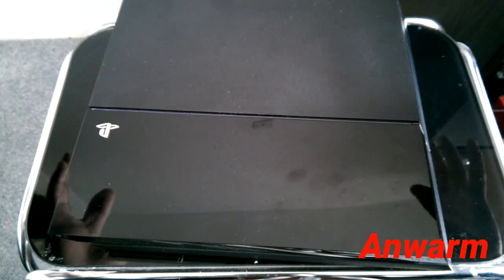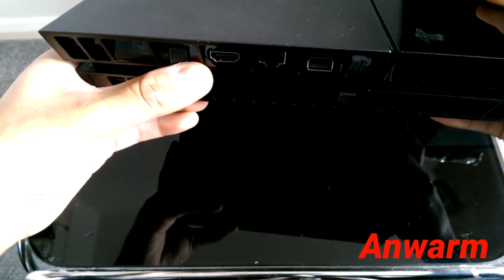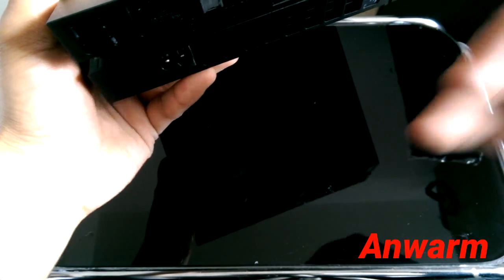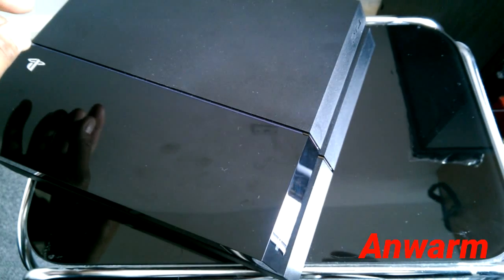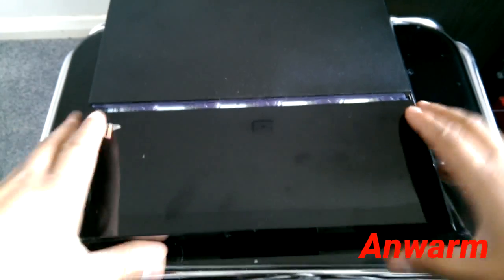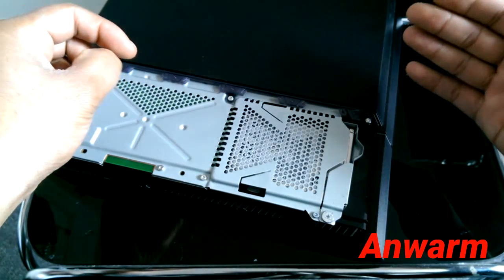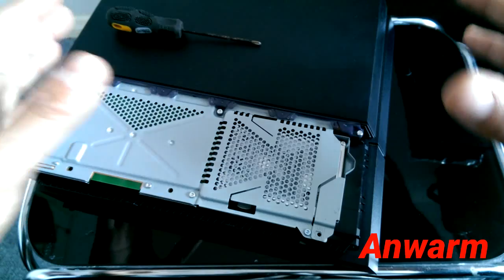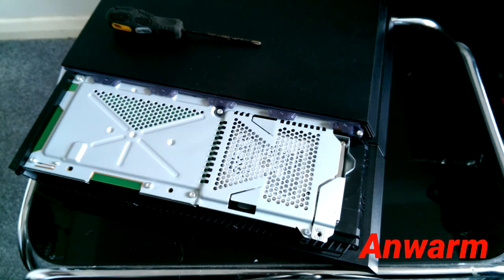How to Fix Blue Light of Death on Playstation 4 (PS4)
Those who are experiencing blue light of death. I will show 3 basic steps that might help but its not guaranteed as it only works for small number of people.